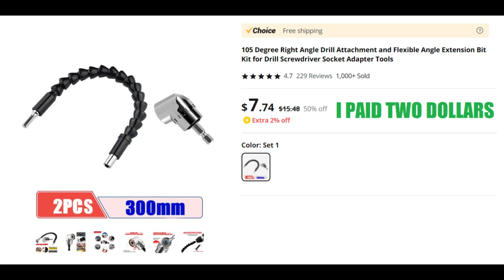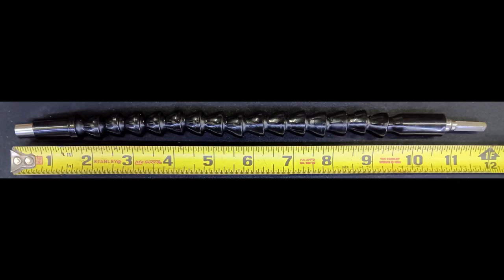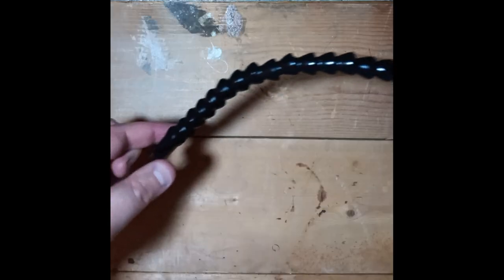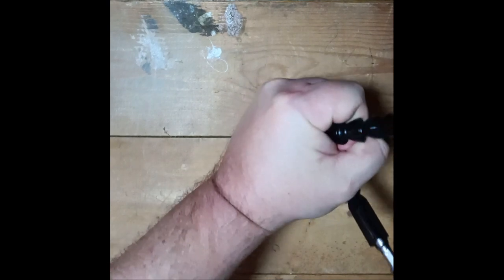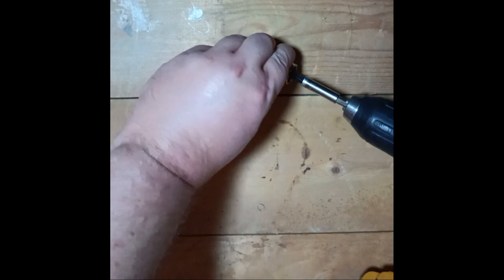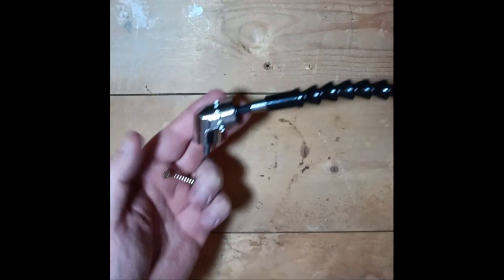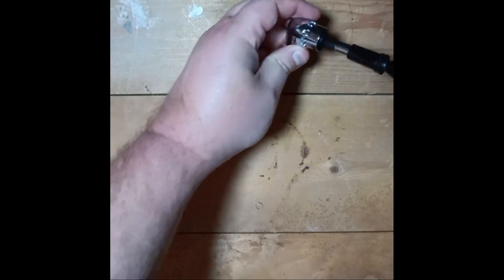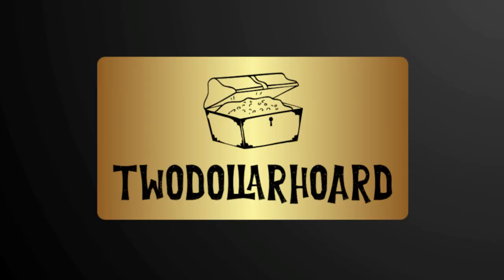AliExpress $2 Drill Bit Extension and 105° Angle Adapter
105° Right Angle Drill Attachment and Flexible Angle Extension Bit Kit for Drill Screwdriver Socket Adapter Tools